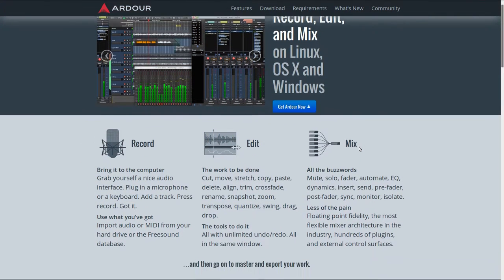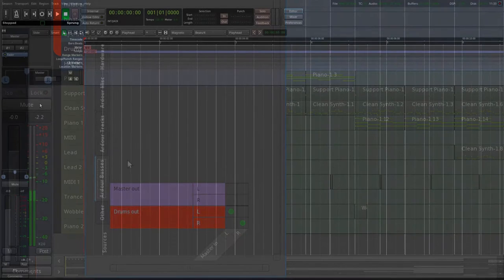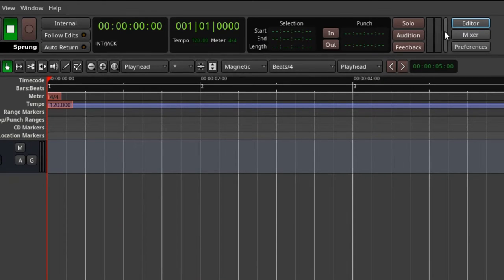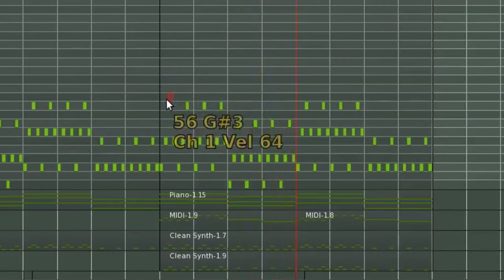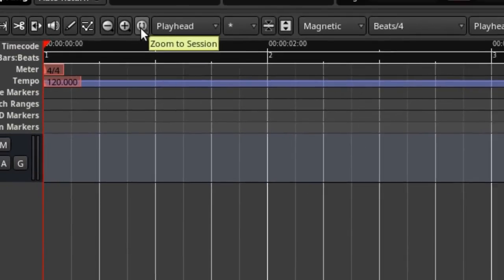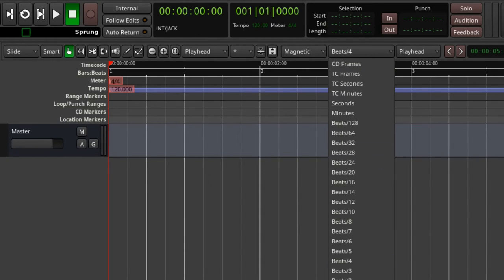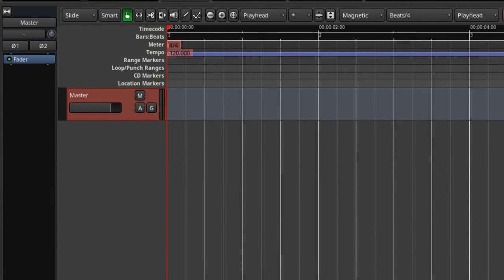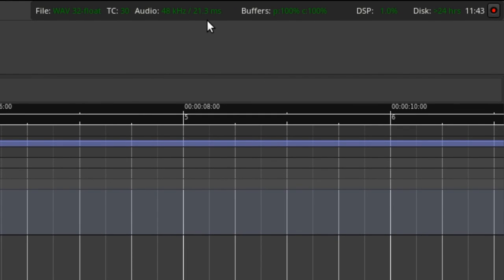How to use the Ardour Interface | Ardour 5 Tutorial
Starting off a series of video tutorials, this video is showing how to use the interface of Ardour 5. 5.5 and 5.8 were shown in this video.
Show More for Timecodes of the entire video.

or from your distro's package repository.
TIMECODES

Boring Introduction - 0:00
Origin of Ardour 0:10
When you first start it up - 1:10
Editor Mixer Strip - 1:32
The playback buttons - 1:45
Audio Backend Controls - 2:22
Timespan Indication - 2:38
Editor/Mixer/Preferences - 2:48
Timeline Functions - 3:16
Tools - 4:06
Zooming Buttons - 4:54
More Timeline Functions - 5:07
Talking about the editor mixer strip (again) - 6:58
The mixer interface - 7:12
Making an excuse to not fully explain the mixer - 7:28
Tracks and Markers - 7:43
In-Editor System Monitors - 8:23
Wrapping up/Final Remarks - 8:38
Showing off project for one last time - 9:02

SYSTEM SPECS:
Intel Xeon 1231v3 Quad-Core Server Processor
24 GB Corsair DDR3 RAM
240 GB SSD

Running on Ubuntu Studio 16.04 LTS
Ardour 5.8
KXStudio Plugins